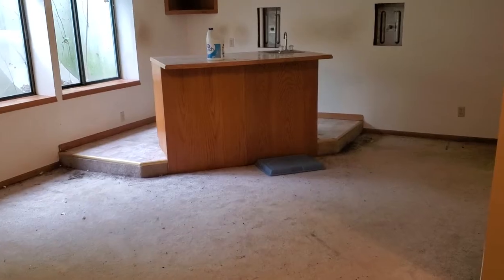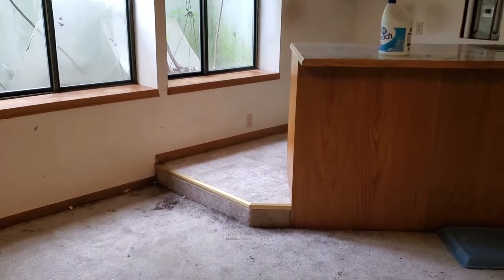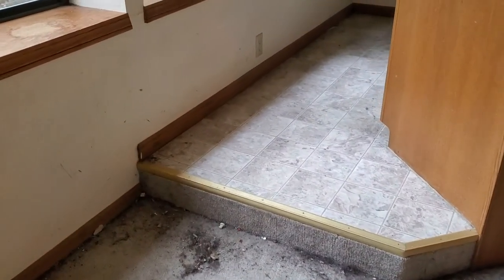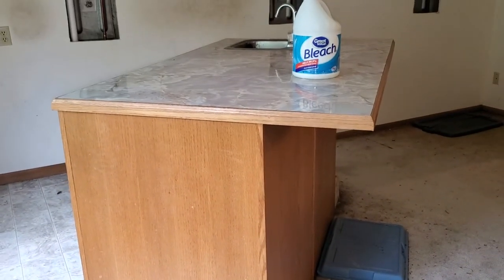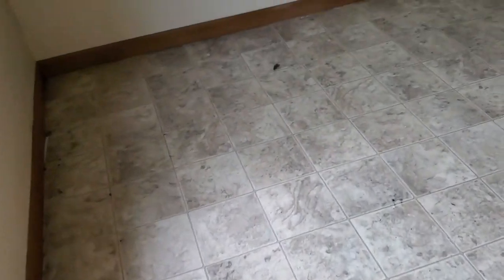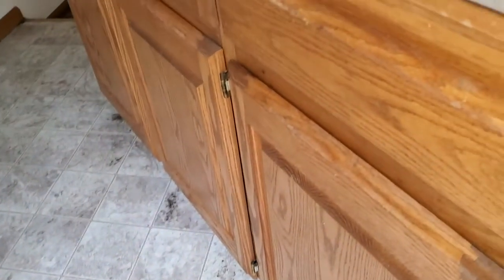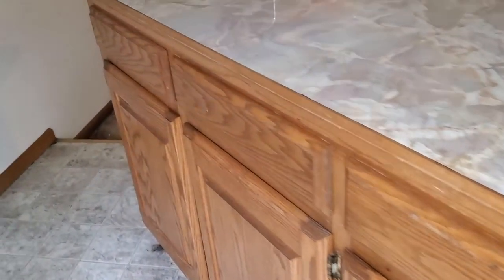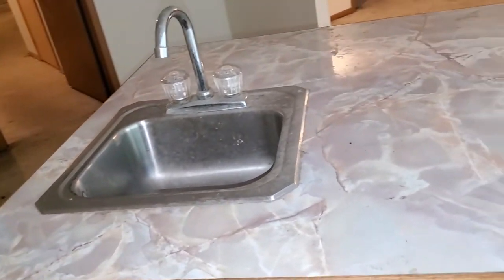Removing Wet Bar From Basement In Andover House - Kansas Home Guys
Wet bars are cool, but they don't always fit every house. Watch the progress as our team removes this wet bar from the basement of this Andover house to make a more enjoyable living space.